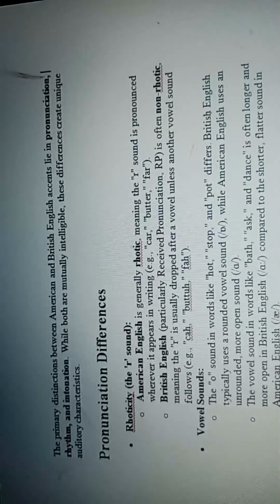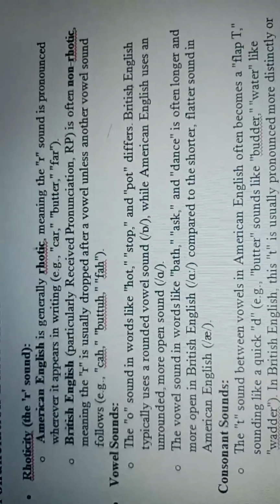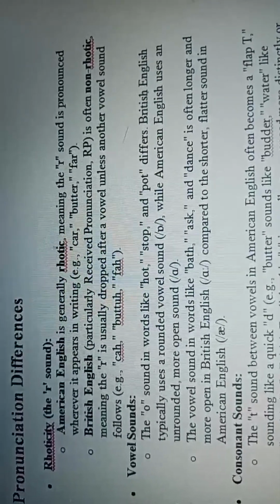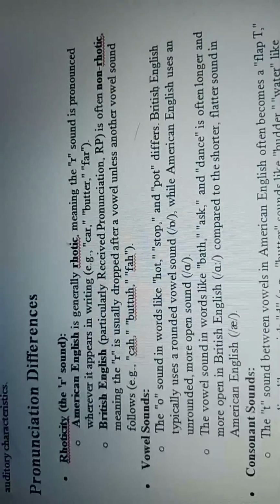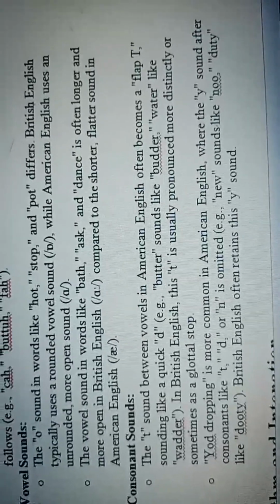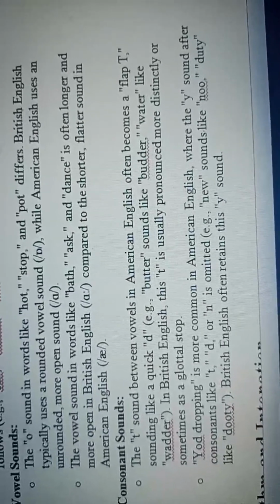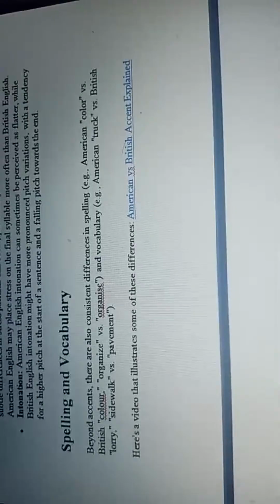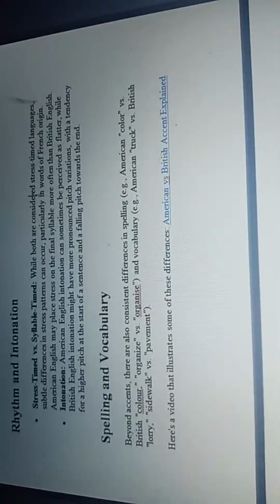Learn with Sarah is live!